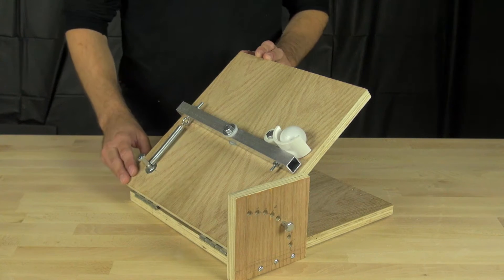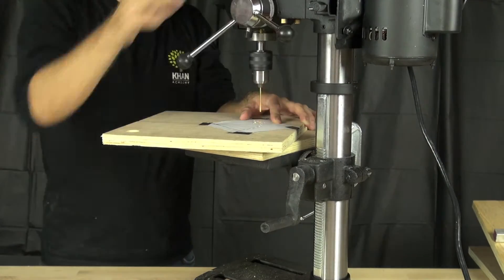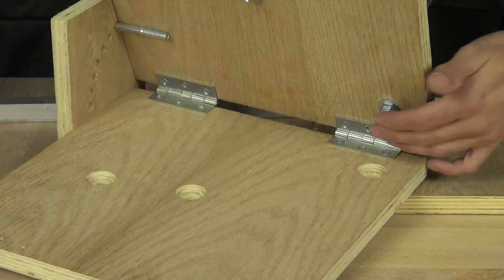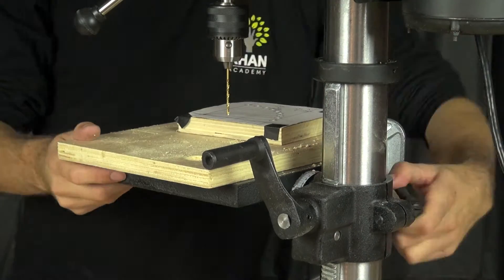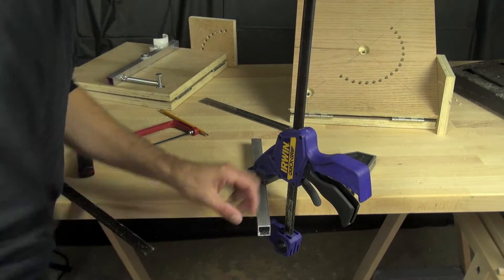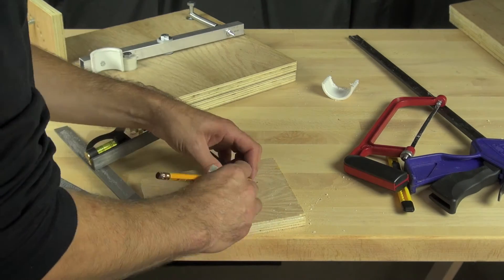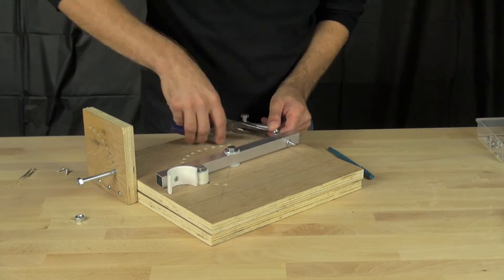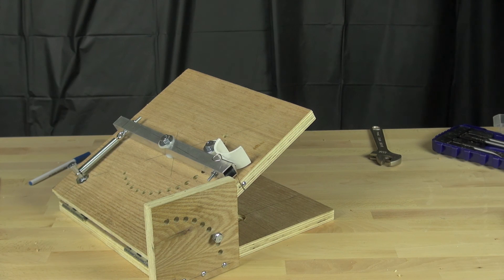Build a projectile launcher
In this video I build, test, and modify a simple projectile launcher that can be used to evaluate trajectories and kinematics experiments.